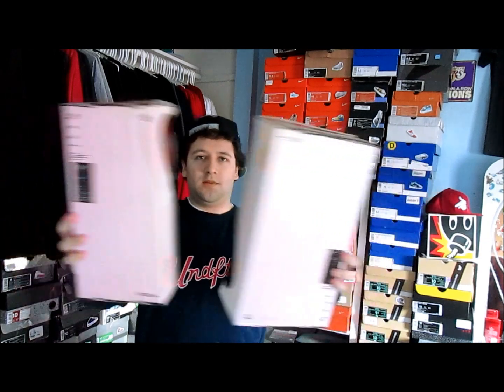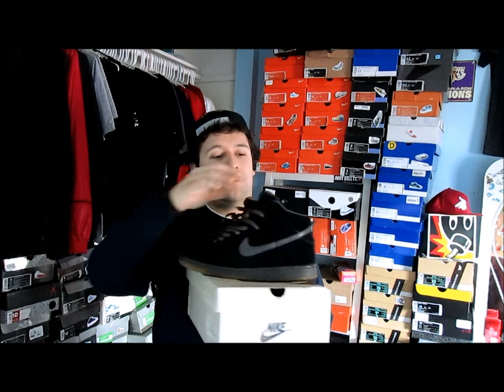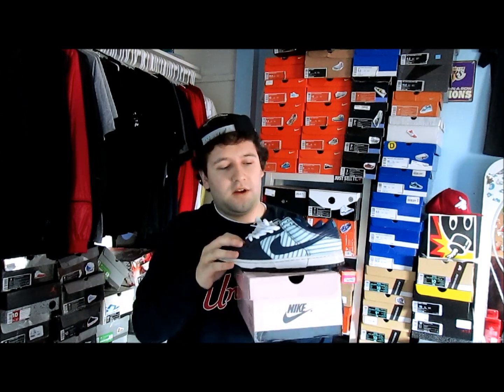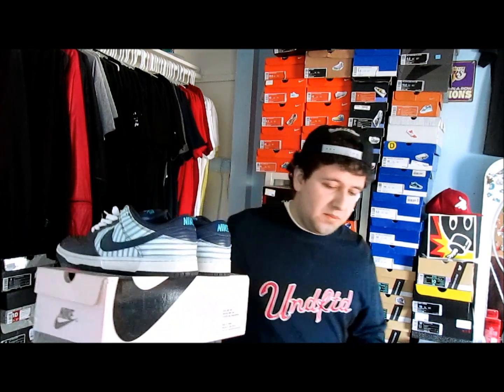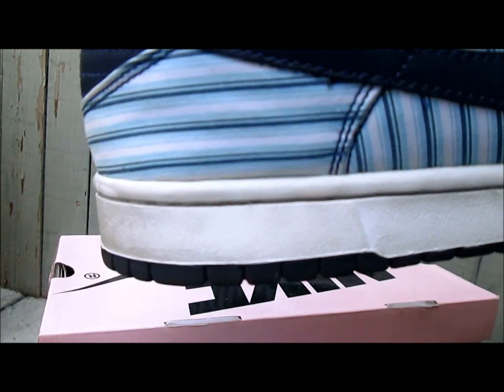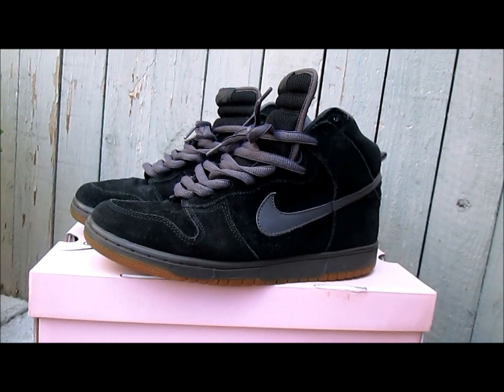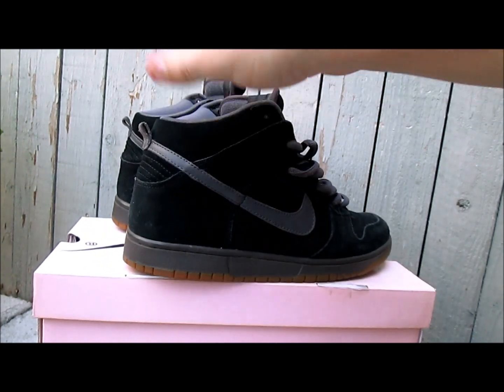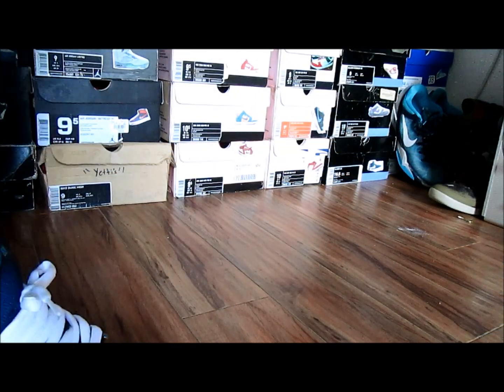Nike SB#104,105 Blue Avengers , Fog highs